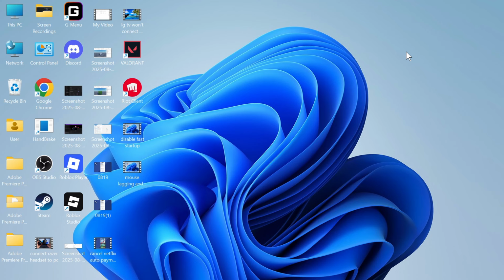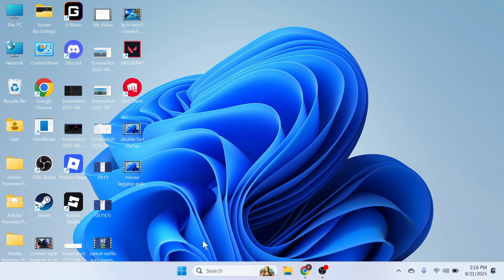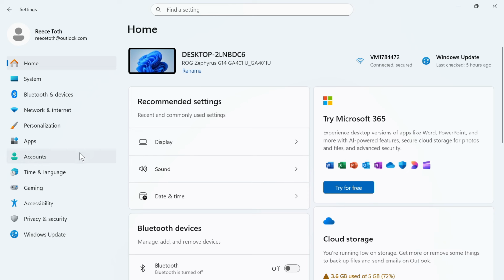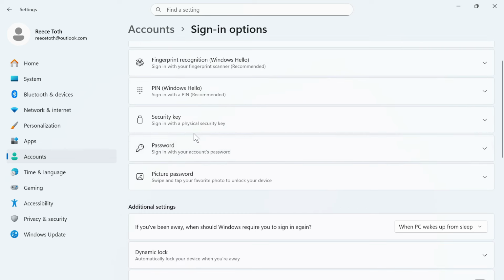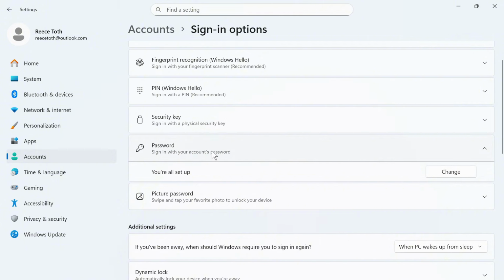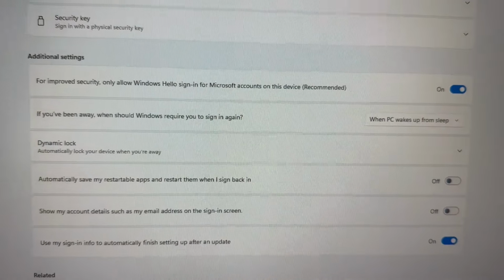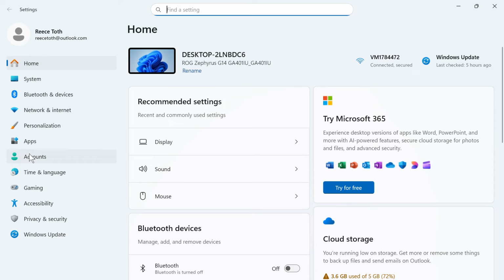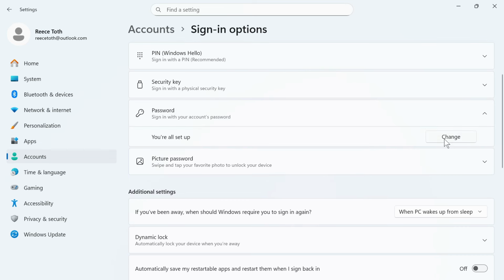How To Set Password For Laptop in Windows 11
Learn how to create or change a login password on your Windows 11 laptop. This tutorial covers local account and Microsoft account password setup. Improve your system security by adding a strong login password to your Windows 10/11 computer or laptop.